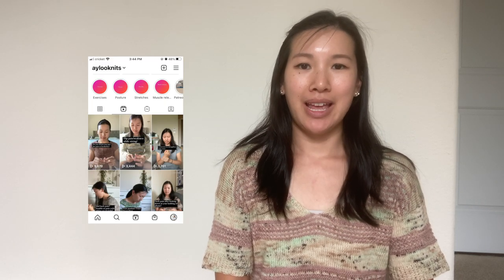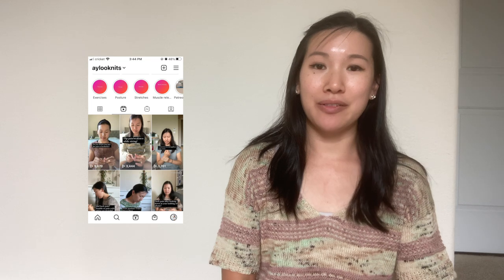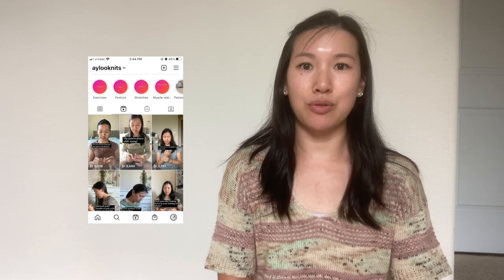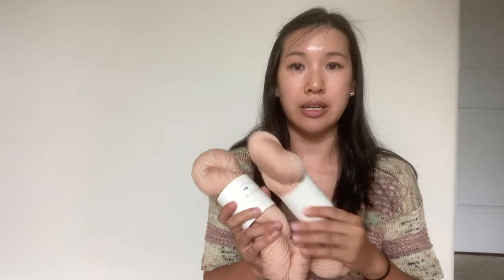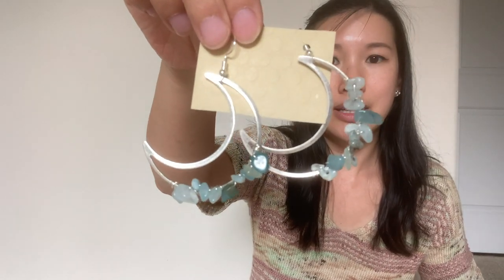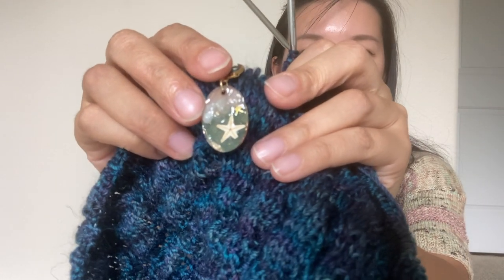Ep 2: 2021 Makes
Welcome back to Ep. 2! This episode I show off what I've made so far in 2021, as well as a second wellness tip. Enjoy!

Also - a shout out to @emily_ot on IG for inspiring this weeks wellness tip!

Links:
Personal -

In my Pocket sweater: test knit, pattern coming soon from @rachelknitsthings on Instagram